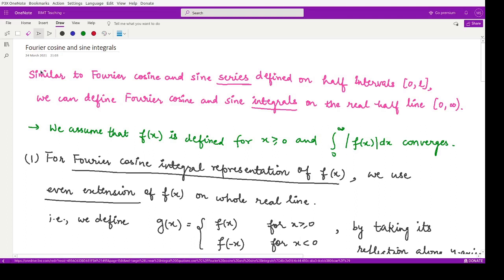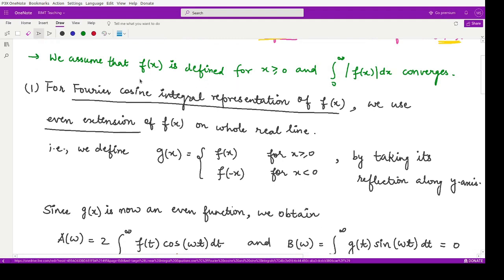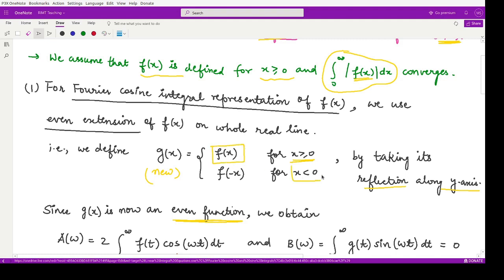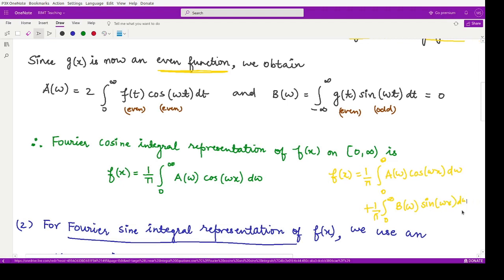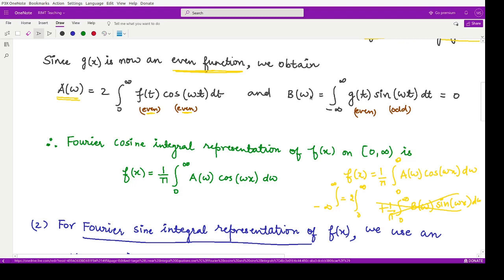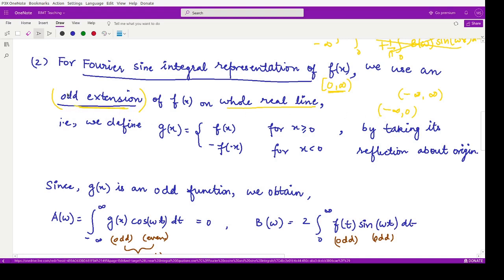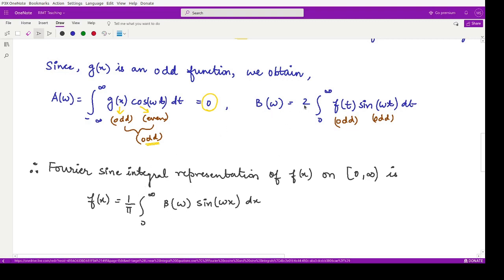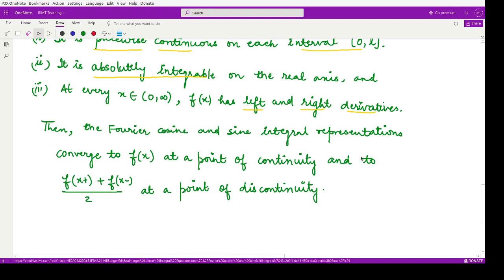Lecture 7: Fourier cosine and sine integrals | Fourier Transform